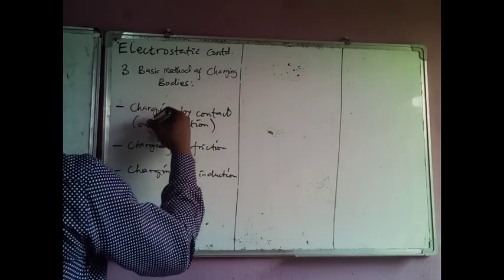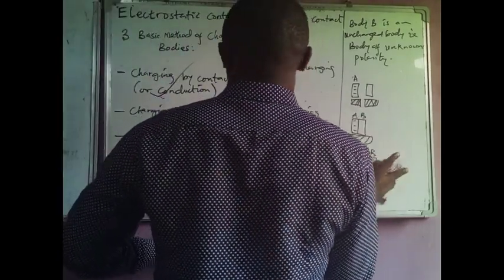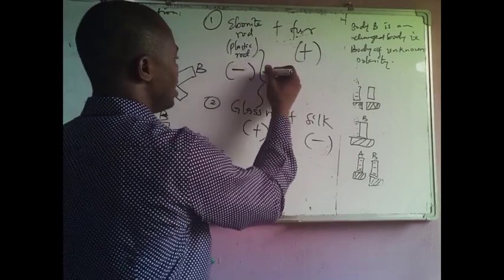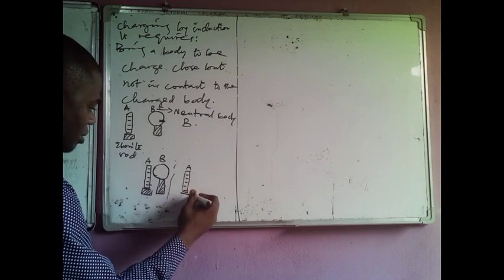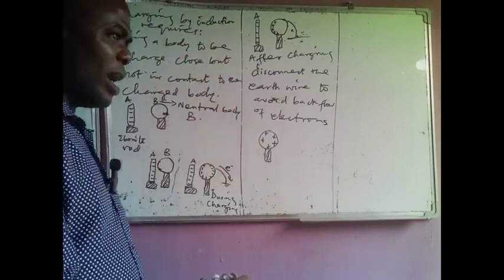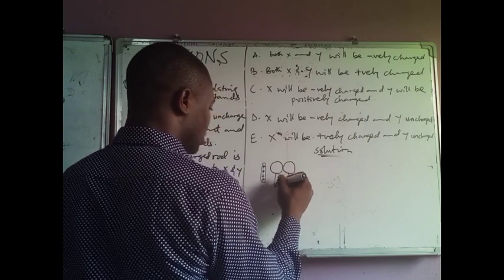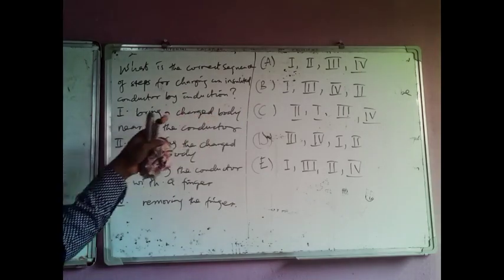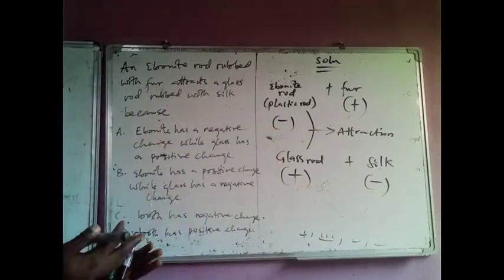# THREE BASIC METHODS OF CHARGING BODIES...